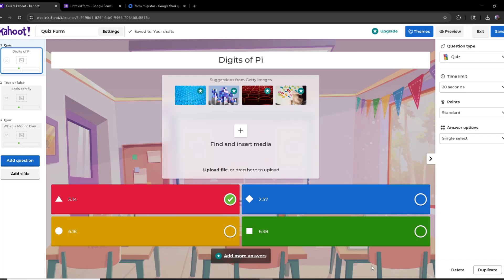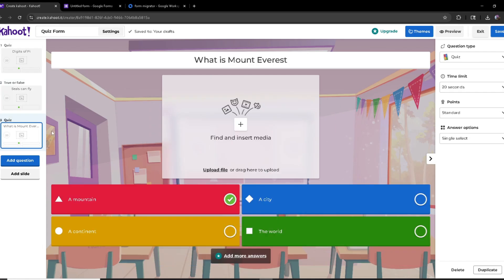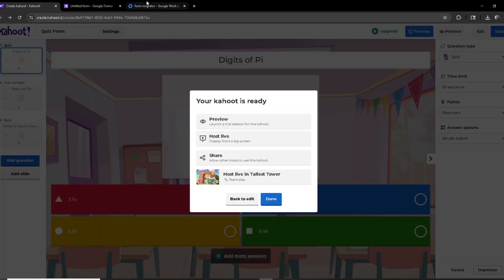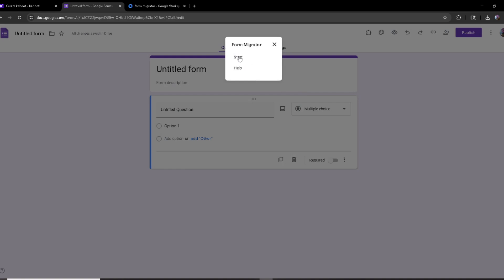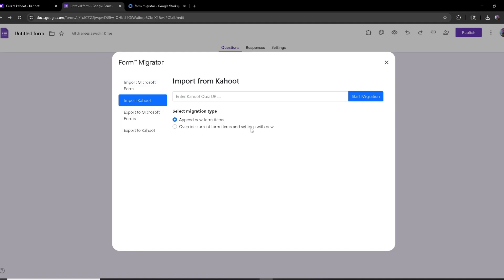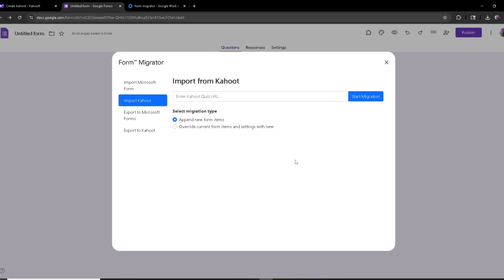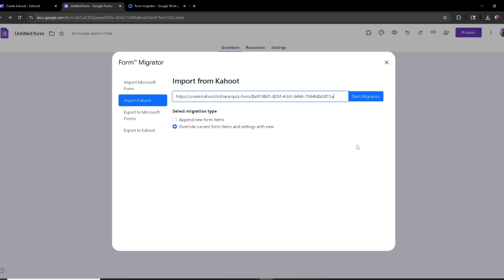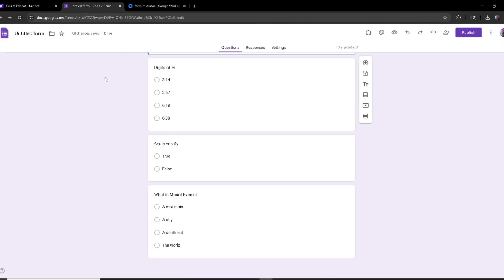how to export Kahoot to Google Forms ?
This video walks you through the steps to seamlessly convert your Kahoot quizzes into Google Forms, making it easier to assign, grade, and reuse your content across platforms.

Whether you're a teacher looking to streamline assessments or an educator aiming to create printable or easily sharable quizzes, exporting Kahoot to Google Forms gives you more control and flexibility.

🎯 Why export?
• Automate grading with Google Forms
• Share quizzes via email or Google Classroom
• Save time by reusing existing Kahoot content
• Great for distance learning and hybrid classrooms

📌 Watch the full tutorial to learn how it’s done in minutes.